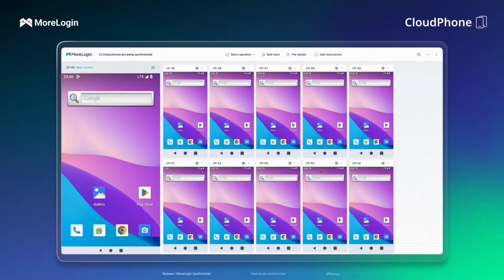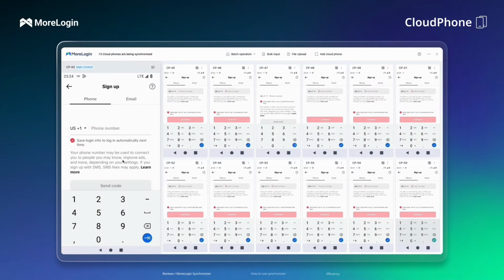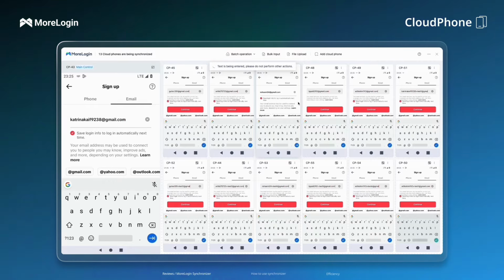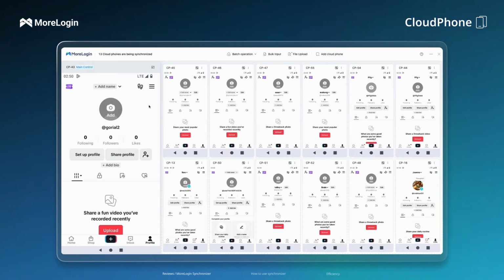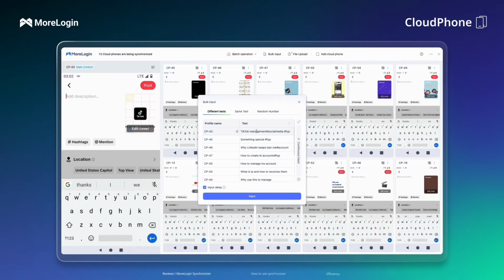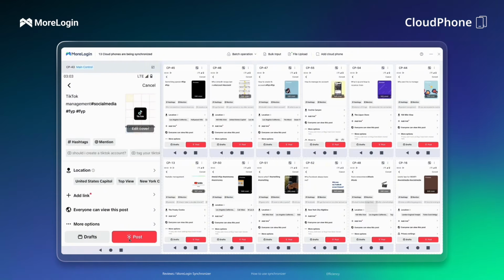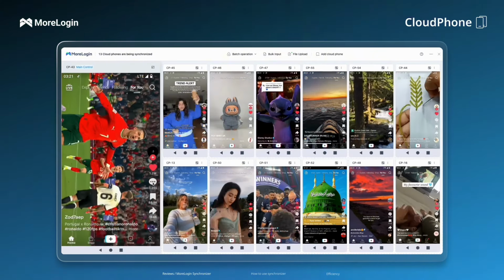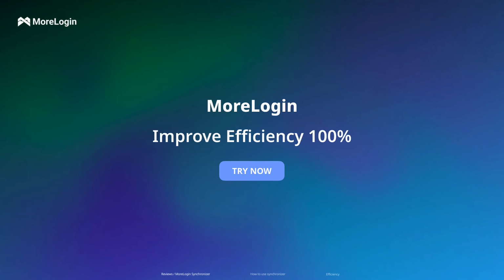How to Manage Multiple CloudPhone Efficiently｜MoreLogin Synchronizer｜Morelogin's Efficiency Guide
Why buy 10 phones when you can run 10 CloudPhones on one device?
This video walks you through how to use cloud phones to manage multiple accounts efficiently.

Quick View:
🔹 0:00 - Intro
🔹 0:07 - Batch Installation
🔹 0:13 - One Click, Total Sync
🔹 0:20- Batch Input Different Text
🔹 0:38- Batch Upload Files

Start managing accounts more efficiently with MoreLogin CloudPhone Synchronizer.